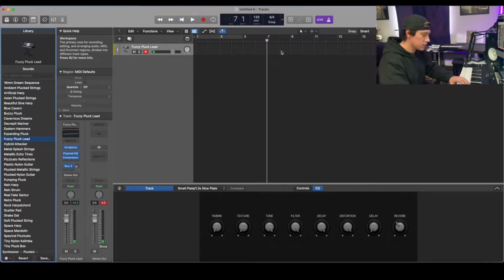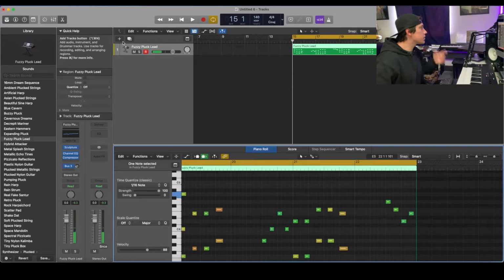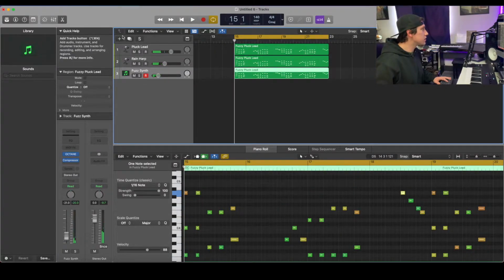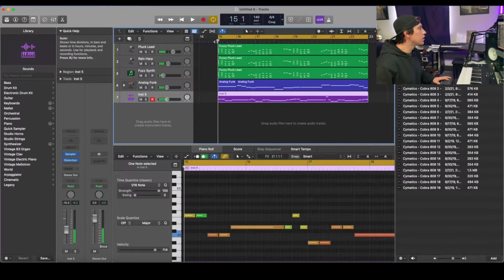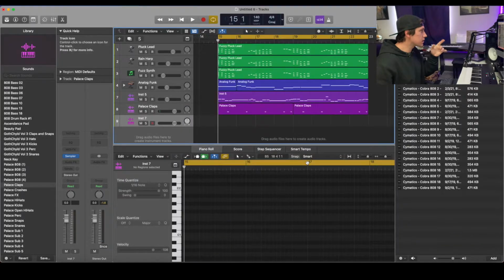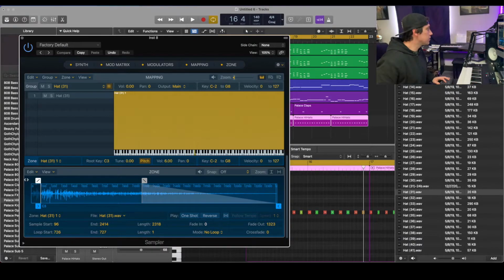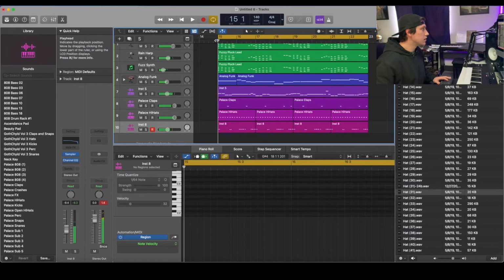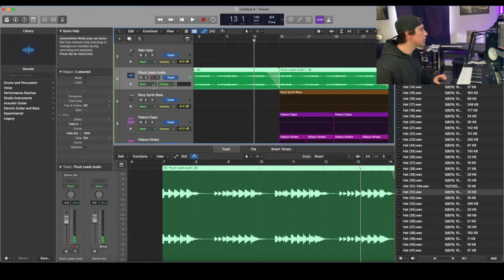Made a hard hyperpop beat in Logic Pro X!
Made a hard hyperpop beat in Logic Pro X! Hope y'all enjoy 😎